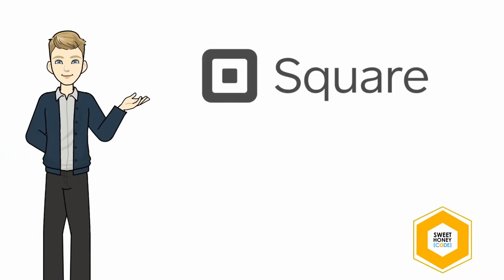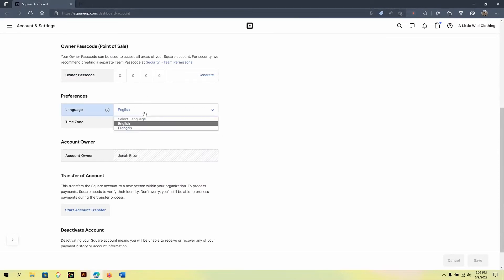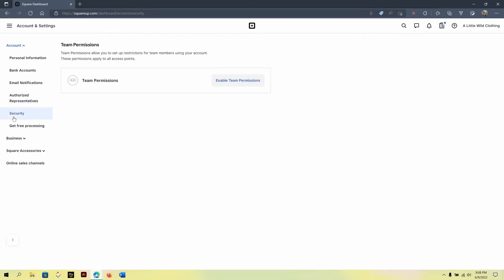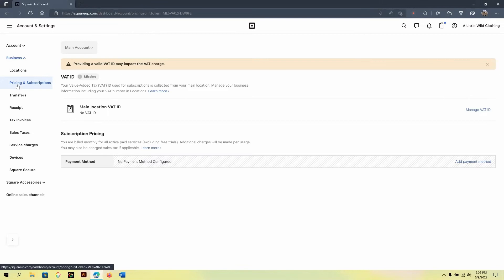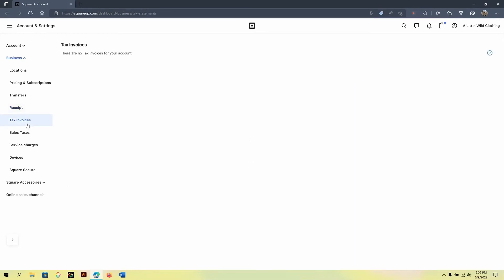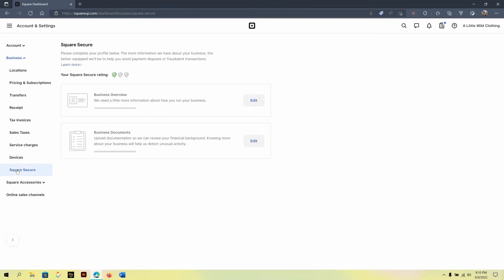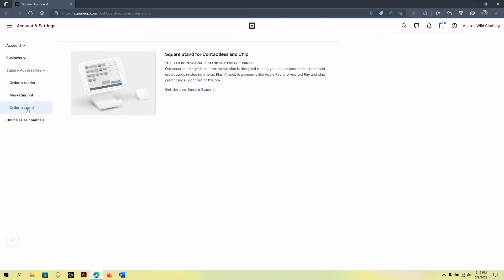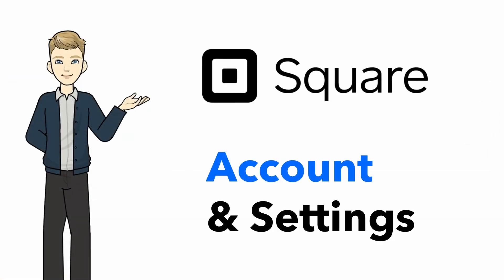Account and Settings on Square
In this video I talk about the dashboard on Square.